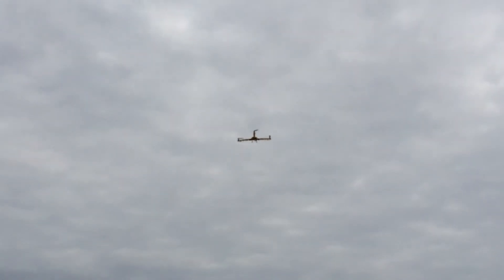Xbow tri-copter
Well I was finally able to get the X bow tri-copter out of the confines of my backyard and out to the flying field. It seems to have plenty of power with the 2212-13 motors, 10x3.8 APC props, and 2200mah 3S nano-tech 35c li-poly. This thing is fun and very stable. The cellphone battery gave up right in the middle of the flight, but I managed to get some video of it. Thanks again to Phil for the great design on Thingiverse,